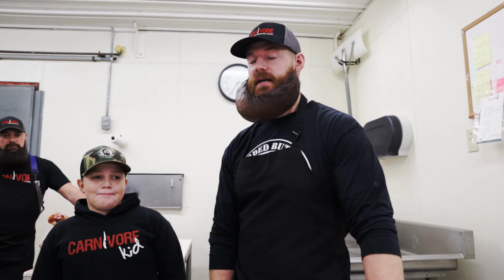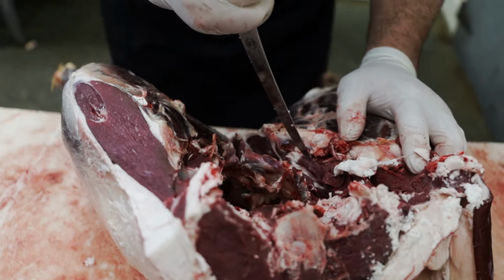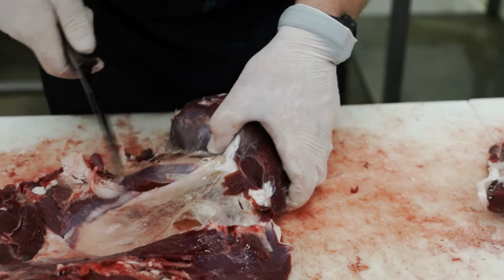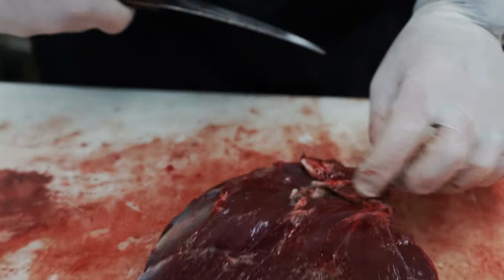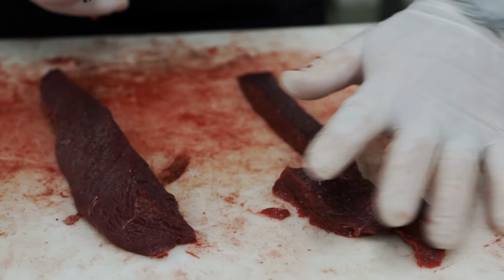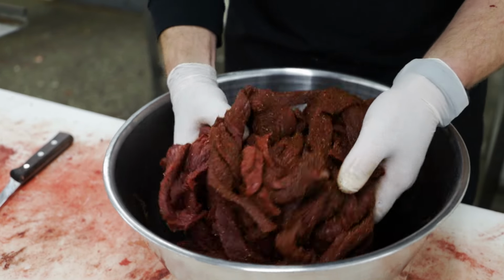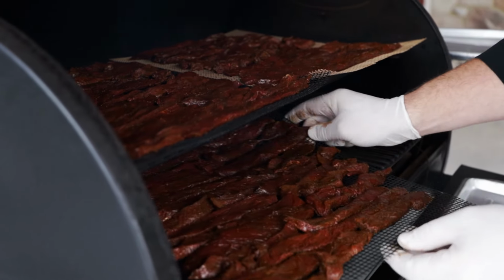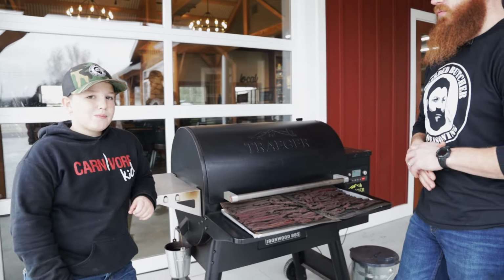How to make Deer Jerky, Beef Jerky, or any Jerky on a Pellet Smoker Grill | The Bearded Butchers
Visit our DIY Section to get EVERYTHING you need to process your own meat at home!

Watch this video to learn how to make your next batch of jerky using a pellet smoker! This same process applies to any kind of jerky so use this as your go to reference for how to make jerky! The key to making jerky is in the process. Today, the Bearded Butchers show you their jerky making process. First, they cut up the rounds, next they cut the meat into strips, then they season the meat with Bearded Butcher Blend seasoning and leave it in the fridge overnight for maximum flavor. Once the meat is ready, it's onto the pellet smoker grill to be finished with that delicious pellet grill smoke flavor. Delicious!

Be sure to check out a Pellet Grill right here!

Stay up to date on everything that the Bearded Butchers are doing!

🡆 Here are the jerky screens that Seth used

Index:
1:42 - Seth begins to break down the deer carcass. He starts by removing the deer tenderloin
2:30 - Removing the deer hindquarters. Not saving deer round steaks in this case, the rounds will be used for the deer jerky.
3:46 - Using the Victorinox 6 inch semi-stiff knife to start cutting up the round.
4:30 - Removing the femur bone from the deer rounds. Ending up with the top round, the eye of round, and the round tip or the sirloin tip. Left with the bottom round and sirloin tip.
9:46 - Next up, cutting the deer jerky into strips. Be sure to cut against the grain so the jerky pulls apart easier. Pro tip - be sure to cut all of your strips the same thickness or they will be more difficult to smoke.
13:33 - You don't need a jerky seasoning recipe, instead just add 1 tbsp of Bearded Butcher Blend seasoning for every 1 lb of meat (link above)
15:14 - Seth gets the deer meat out of the fridge and gets it ready to be smoked. The deer meat will go on the pellet grill for 2 hours at 165, then up to 185 to an internal temp of 165.
17:42 - The deer meat goes onto the peller grill to finish the jerky making process.